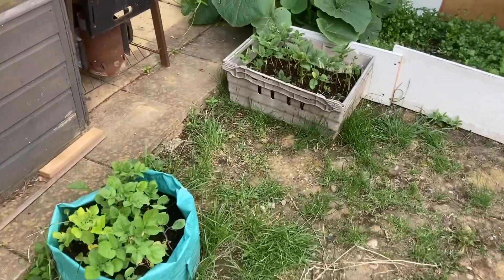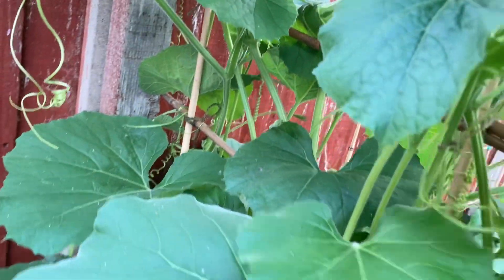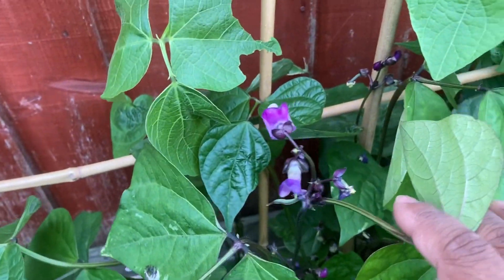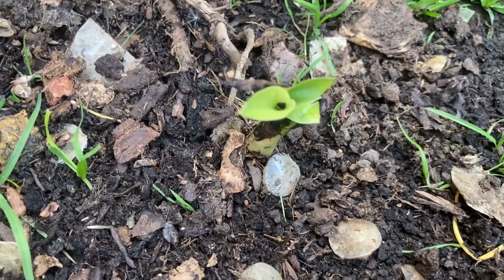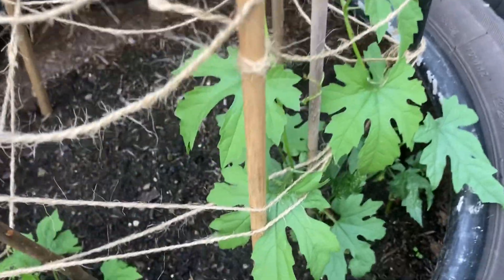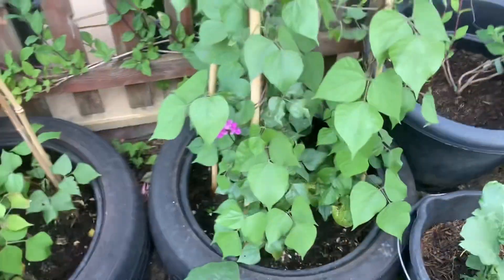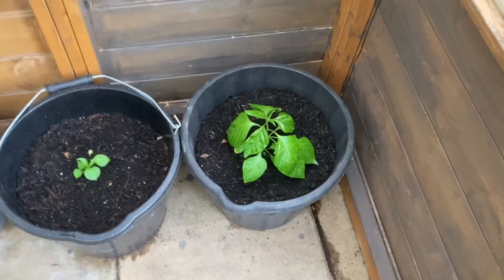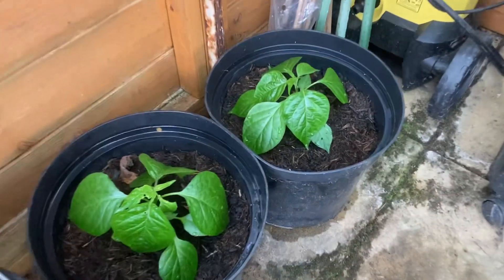Garden Tour | U.K. Bangladeshi Garden | Growing Vegetable Plants | amar shoker bagan